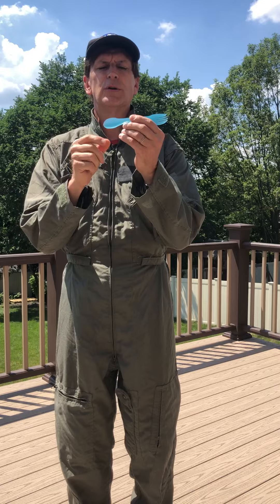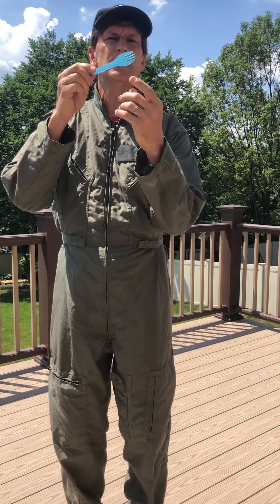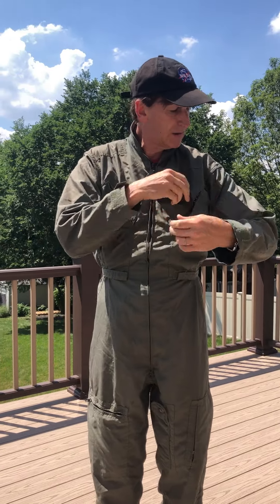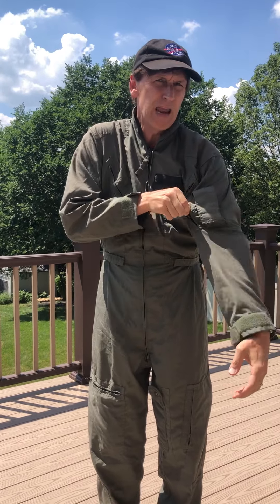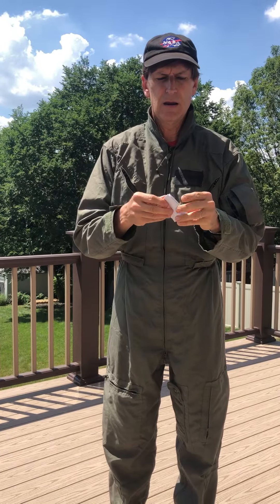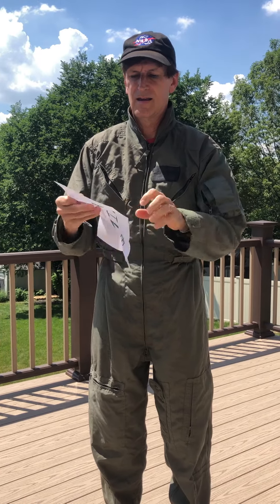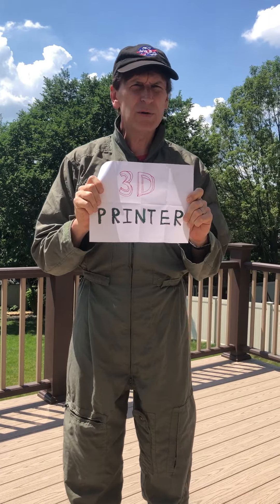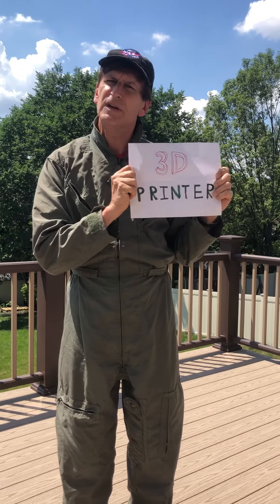What You Need to Bring to the Moon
There was a great deal of thought that was put into what was needed on a trip to the moon. Compact items with multi-functions are ideal because they don't take up a lot of the minimal space you have to live in on your 3 day trip.
Be creative, use things from around the house. If you don't have them, or it doesn't exist, make it or draw it.